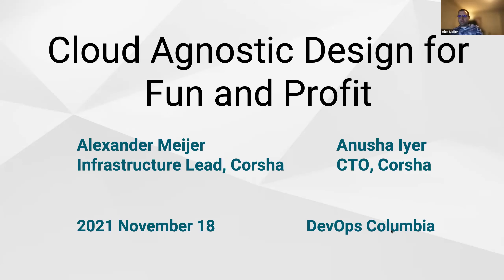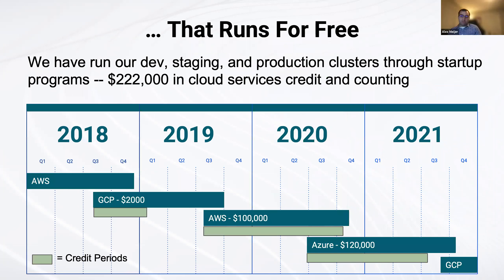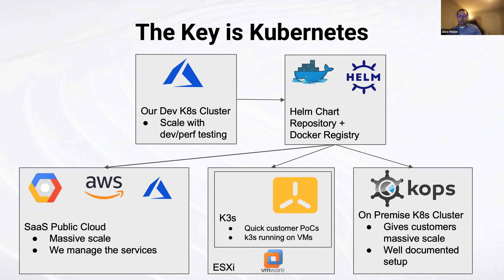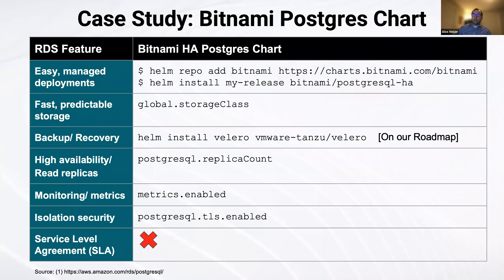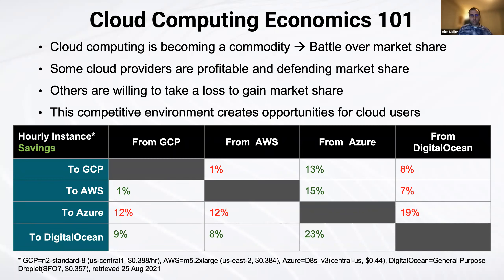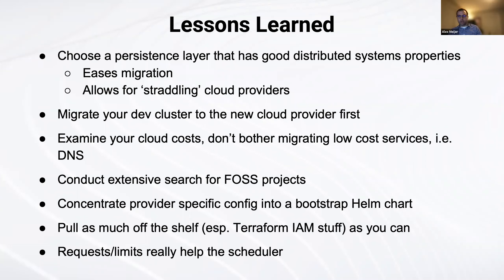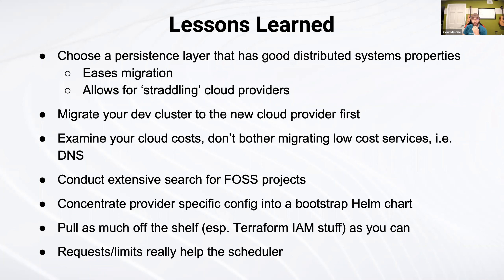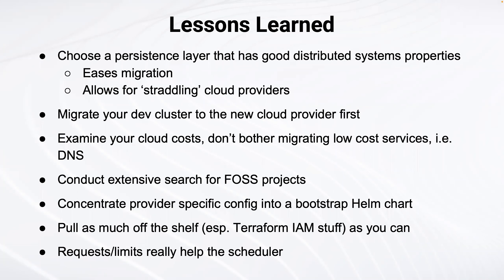Devops Columbia November 2021 - Cloud-Agnostic Design for Fun and Profit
There is now sufficient competition in the cloud computing space that all the major cloud providers are competing directly on pricing. Like any other market, there are significant opportunities for savings if an organization is willing to periodically switch to more competitive service providers. However, the engineering cost of a cloud provider migration typically negates those savings – but that doesn't have to be the case. This talk will cover a two-year journey spanning several cloud providers, and how to avoid vendor lock-in by making cloud agnostic design a first-class consideration. A case study will be provided on how embracing open source projects like Kubernetes, Terraform, and Helm permitted lightning-fast migration to and from cloud providers driven by economic incentives. The high level details of Corsha's Infrastructure-as-code strategy will be discussed, and how an early commitment to this approach has resulted in flexible and efficient cloud native app deployments.

# Alex Meijer
Alex is currently the Infrastructure Lead at Corsha, and early stage startup developing the first MFA for API connections. His interests include operating systems, virtualization, and automation.

In his free time, he enjoys learning new skills through programming side projects, hiking, running, and spending time with family.

# Anusha Iyer
Anusha is a technology leader with over 15 years of experience in security minded software, analytics, and managed services. A Carnegie Mellon alum, she started off her career in the DC area working at the Naval Research Lab on reverse engineering and tactical edge networking. Prior to Corsha she took on the position of Director of Software Programs at Galois, Inc., managing DARPA contracts for them in the areas of privacy, cyber-mission planning, and security-driven software diversity.

Anusha is now building her first startup in the API Security called Corsha with a friend and colleague. Corsha is a cybersecurity company located just outside Washington, D.C. Corsha’s Streaming Authentication solution is a unique commercial implementation of Distributed Ledger Technology that brings multi-factor authentication (MFA) to protect machine-to-machine connections, particularly APIs across hybrid environments. As Corsha's CTO, Anusha drives technical vision for the company and manages an incredible engineering team.

In her leisure time, Anusha loves getting kids (including her own) excited about computer science. Apart from STEM outreach in our community, she loves cooking, traveling, playing board games, and spending time with her family.